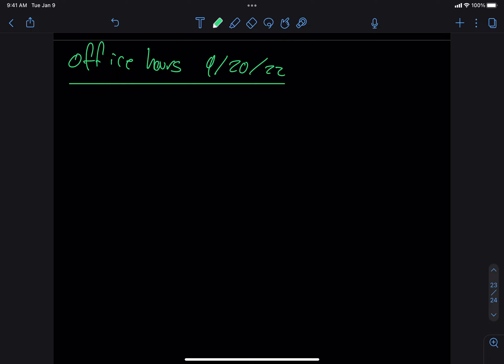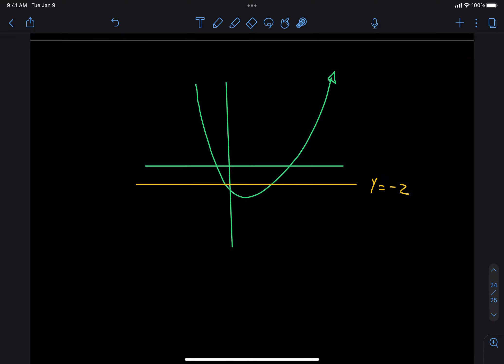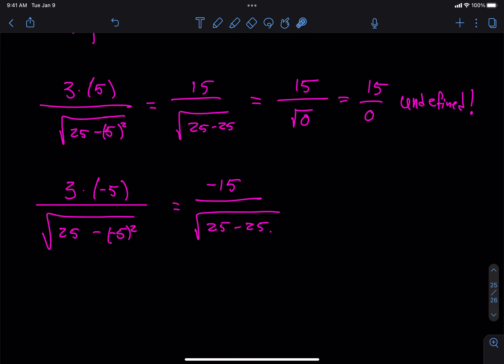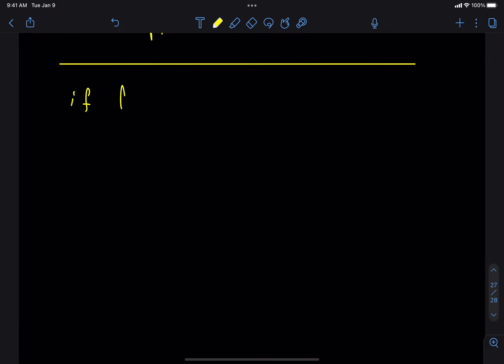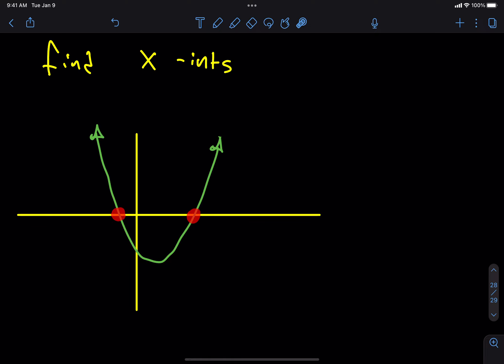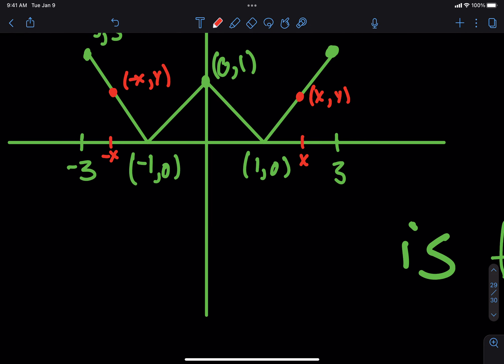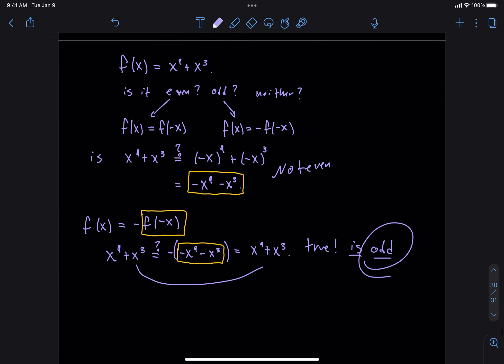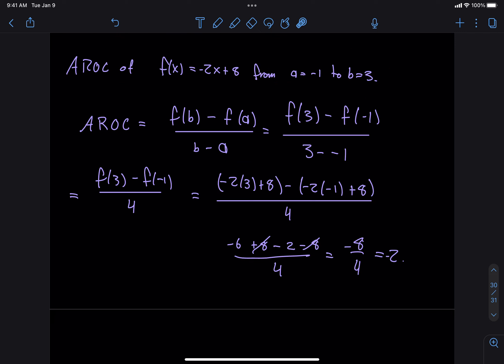MATH 115 office hours 9/20/22